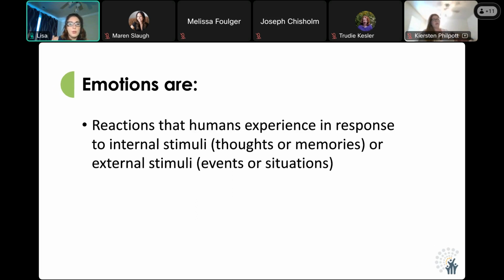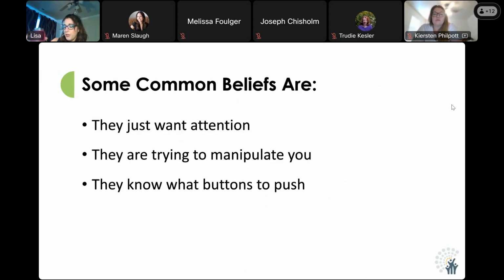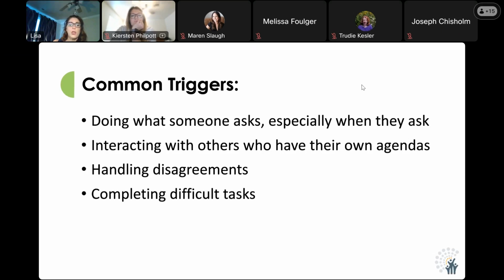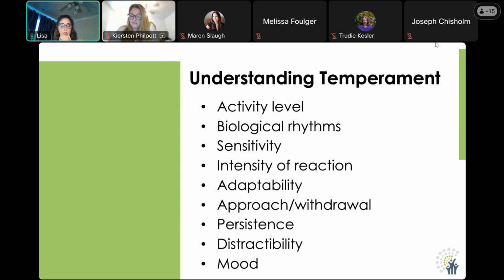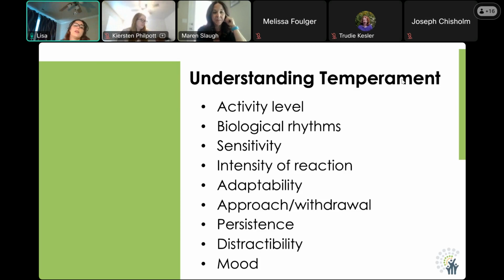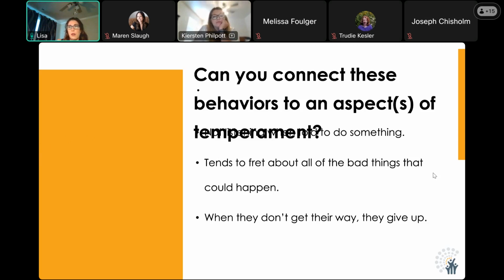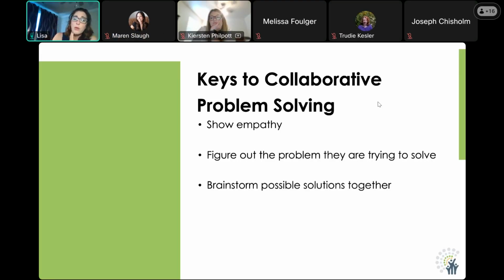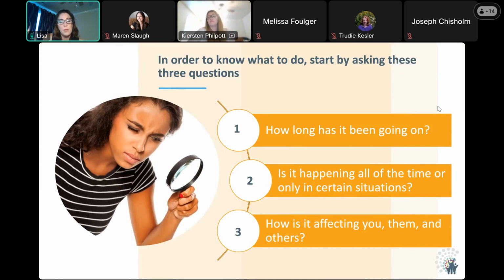Parent Support Group: Helping Your Child Handle Their Emotions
Hear from Lisa Schainker from USU on helping your child handle their emotions.